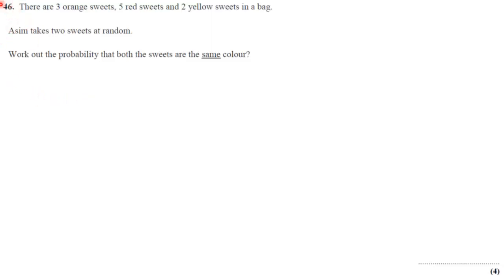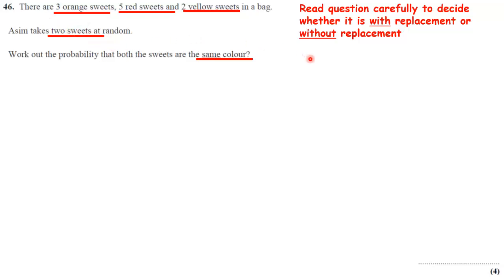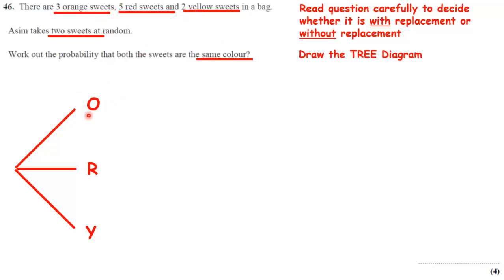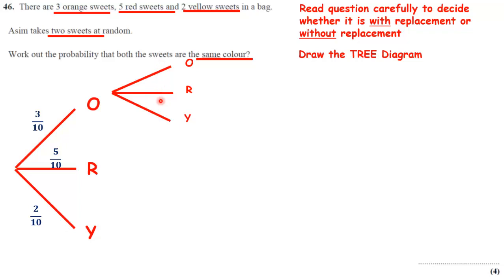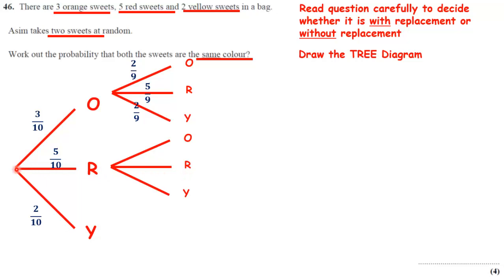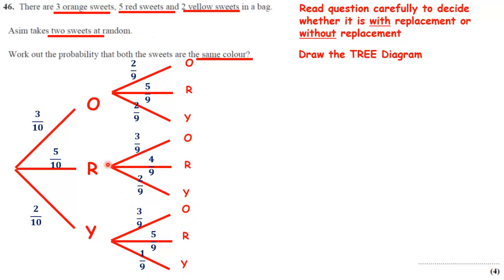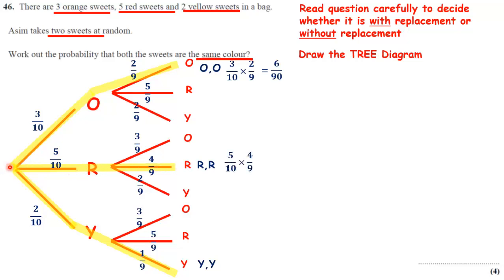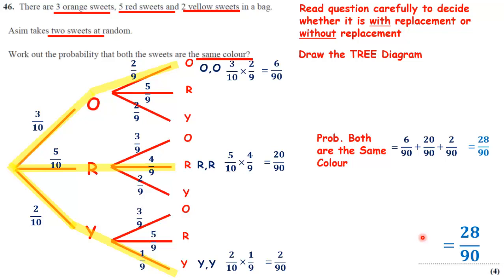Q46 TREE DIAGRAM